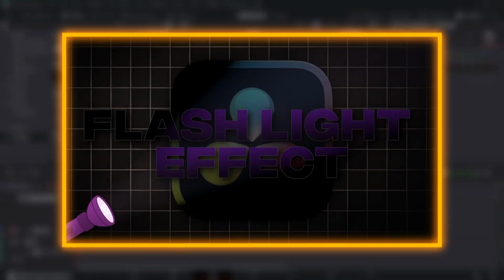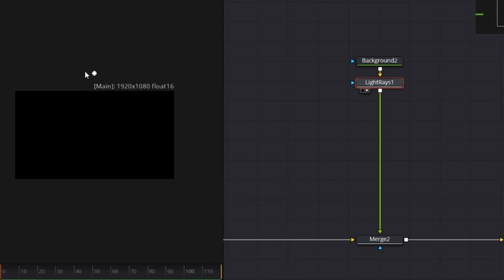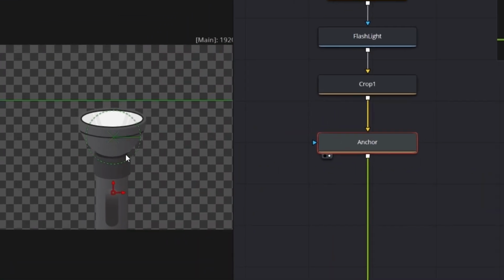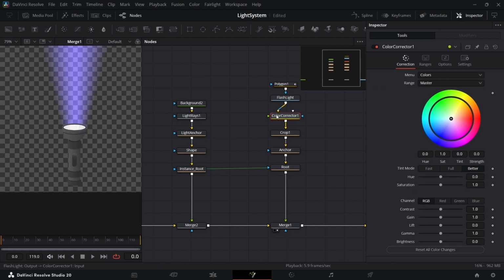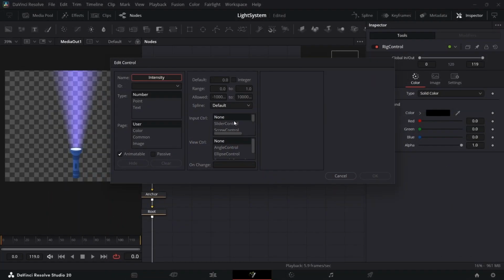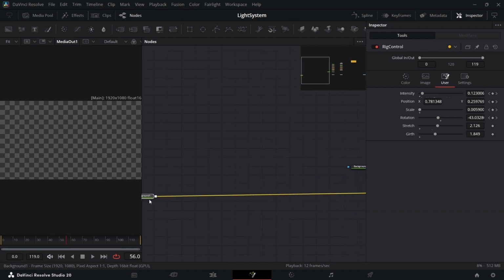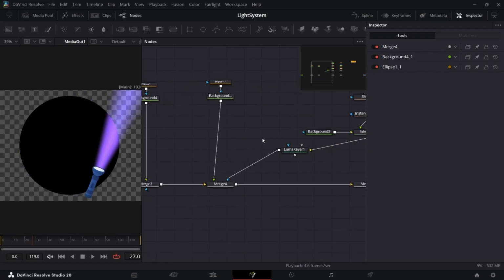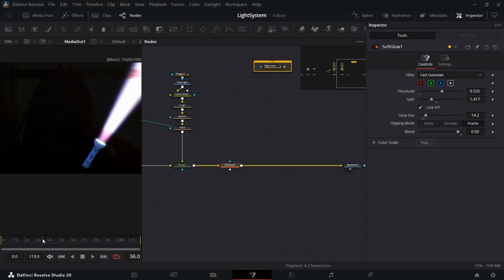Use This Effect In Your Mographs | Davinci Resolve Flash Light Effect Tutorial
⌚ Time Stamps
00:00 Intro
00:40 Crop Flashlight
01:20 Light Point
02:30 Light Rays
04:06 Light Ray Merge
04:48 Torch Anchor
05:50 Light Anchor
06:49 Root XF
07:35 Shape XF
08:18 Flashlight Color
09:01 Intensity
10:37 Central Rig
10:53 Intensity Control
11:48 Intensity Path
12:06 Intensity Expression
13:08 Position Control
13:36 Position Expression
13:51 Full Rig
14:23 Adding Light Object
15:50 Light Mask
17:06 Luma Key Tweaking
17:55 Effect On Image
18:36 Darken Image
19:56 Extra Info

☎️ Connect Personally / Job Offers
🎧 Music
RnB + new jazz lil tecca type beat - ＂Fresh＂ (Prod. $noozy)
⌨️ Editing Software
Davinci Resolve 20